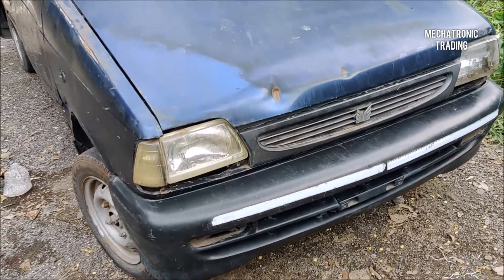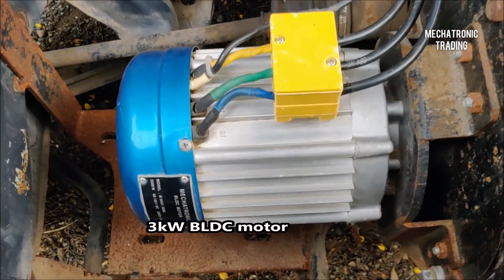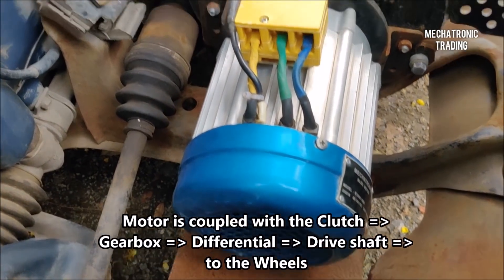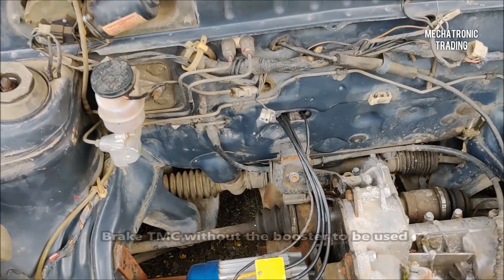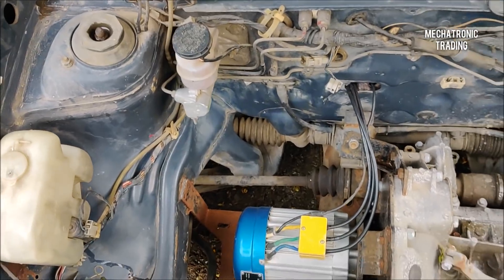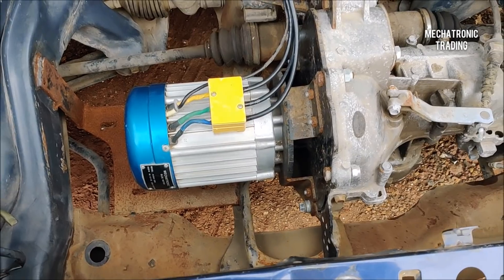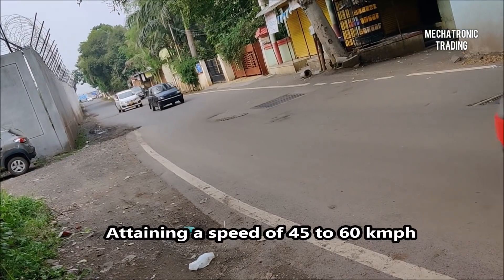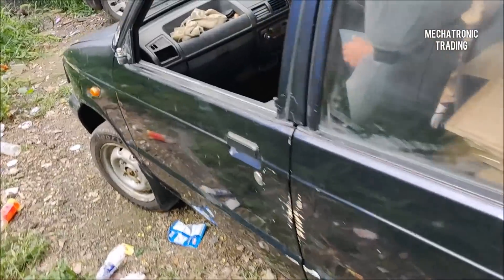DIY Electric Car Conversion Kit India | Maruti 800 Electric Conversion Kit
Permanent magnet synchronous motors

Maruti 800 electric conversion kit
Nano car electric conversion kit
Electric car India
Retrofitting kit for car
इलेक्ट्रिक कार
इलेक्ट्रिक कार किट

Maruti 800 conversion kit
Nano car conversion kit

3kW 48v/60v Bldc motor kit for electric car